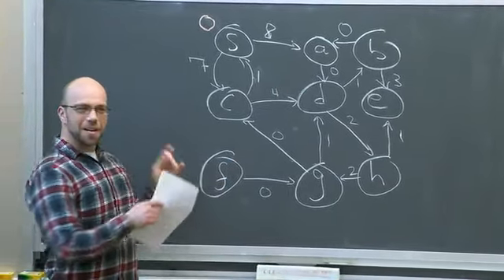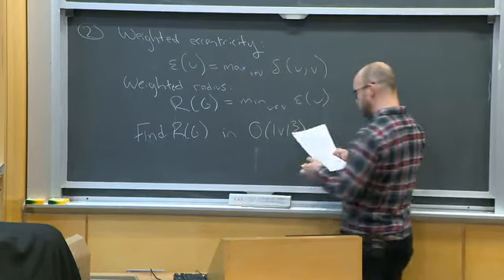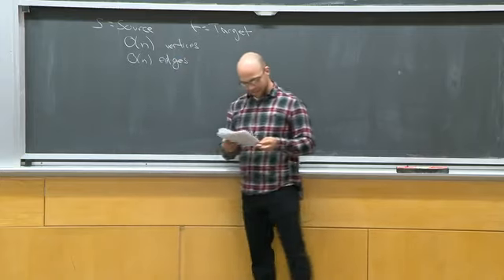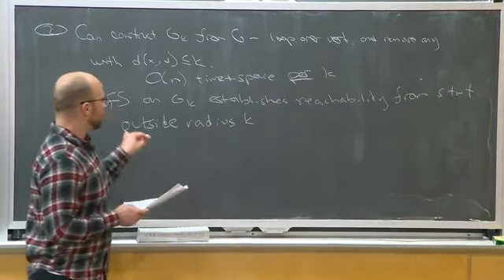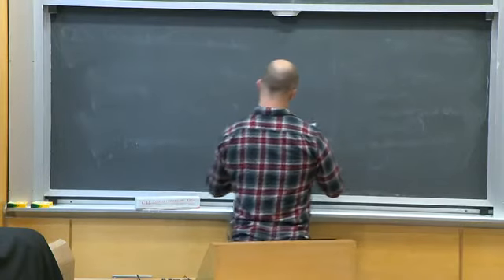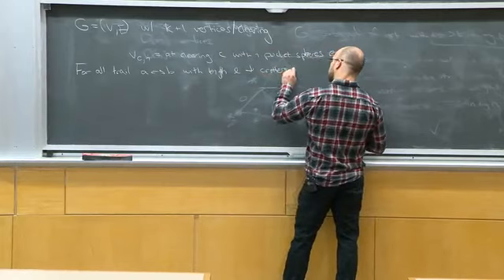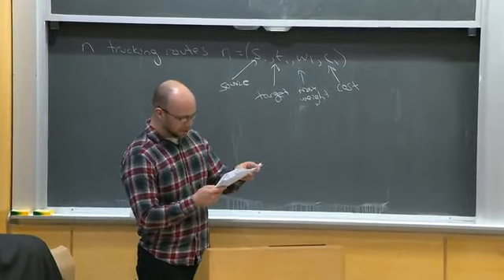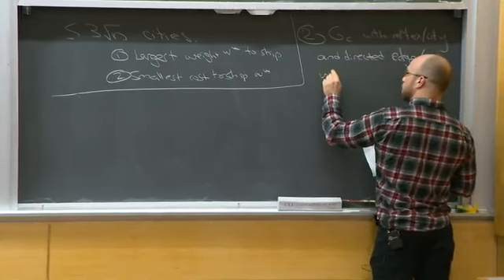MIT6 006S20 04 06 Problem Session 6 300k